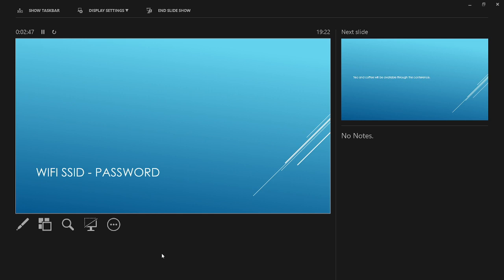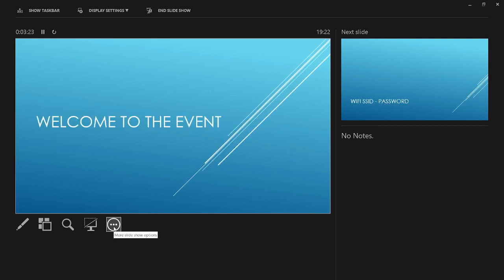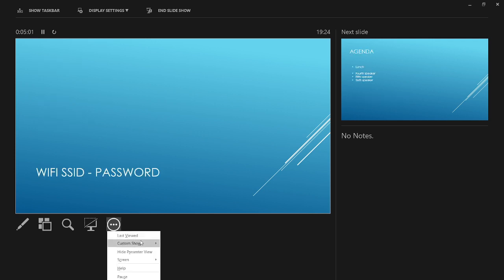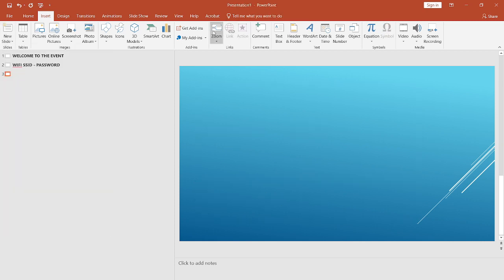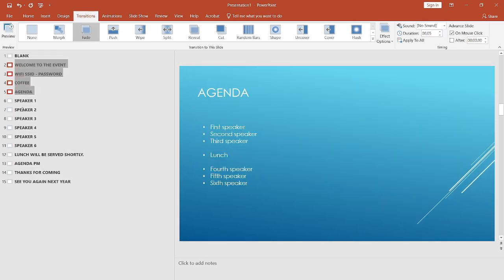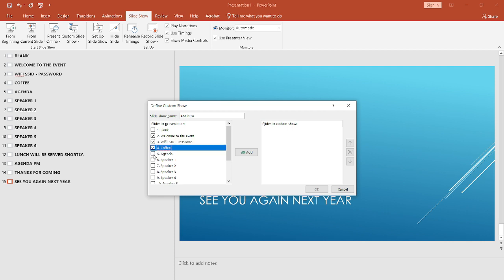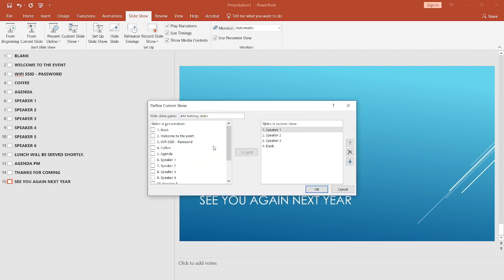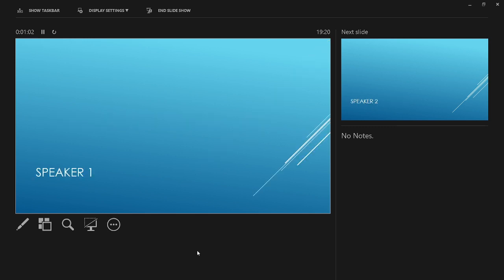106 - The ultimate holding slide deck in PowerPoint with LOOPING sections for Events - custom shows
Have you ever wanted to have holding slides with looping sections, or decks made up with duplicated slides that you only have to update once? Here's how.
This video is aimed at content producers, event organisers and graphics techs.

Tips
- finish each non looping section with a blank or generic holding slide, use that as a buffer so you dont loop back and also to make it cleaner going into looped sections.
- use slides multiple times rather than create copies - so when someone changes the wifi password, you only need to update once.
- for multiple day events, label custom shows with Day 1, 2 ect to make it easy to operate.

** Multiple desks within one deck
** Custom show
** Seamless transitions
** Looping sections
** Reduce laptops,
** Clean up clunky transitions